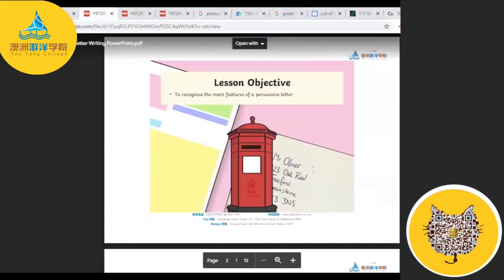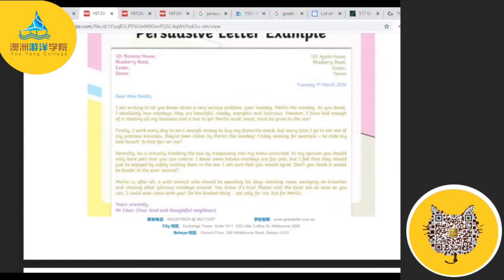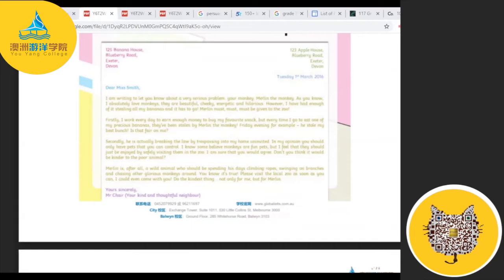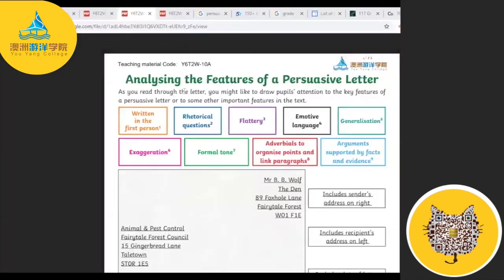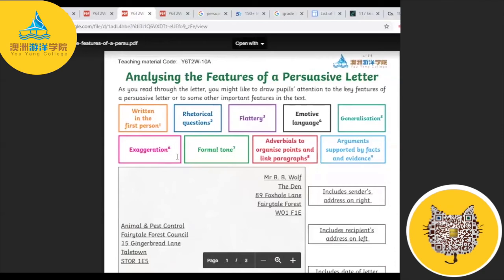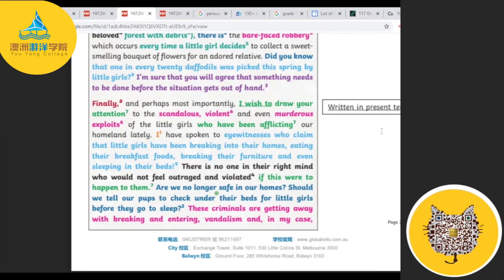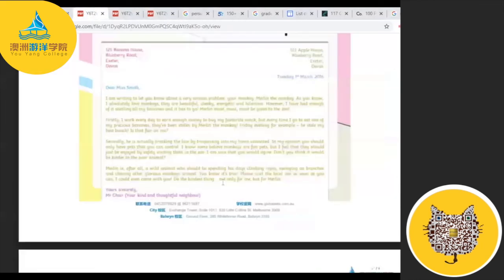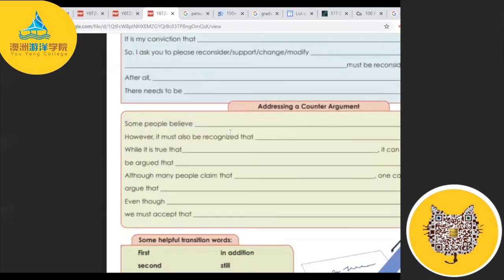澳洲本地5-7年级英语视频课堂-外教授课录像